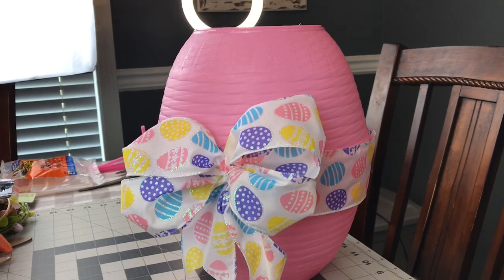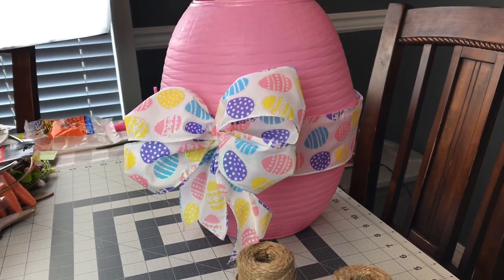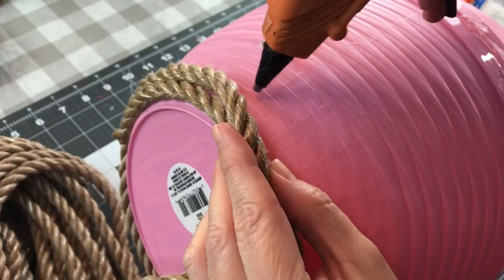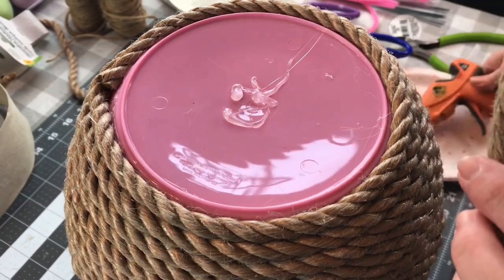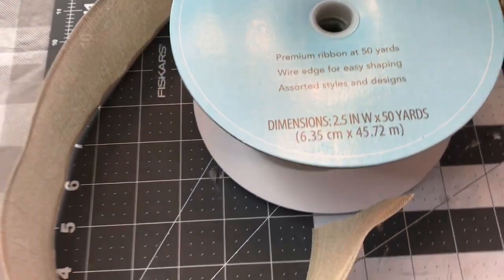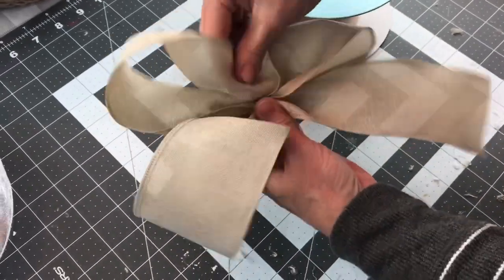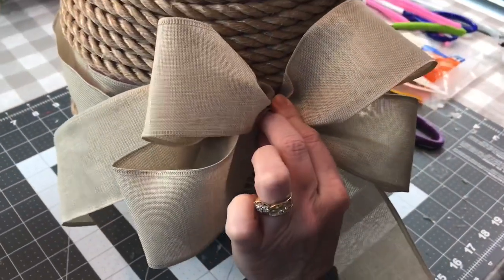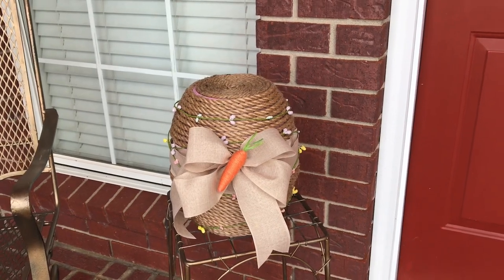NEW FARMHOUSE DOLLAR TREE ROPE LARGE EASTER EGG DIY TOPIARY 🐇 SPRING DECORATING 2021🌸 TABLETOP DECOR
Hi Guys, In this video I show you how to make a cute farmhouse Easter egg. You can make single eggs or stack them to make an Easter egg topiary.
This is the link to the large egg topiary I mentioned in the video

Happy Easter